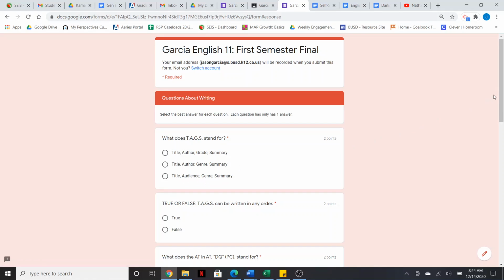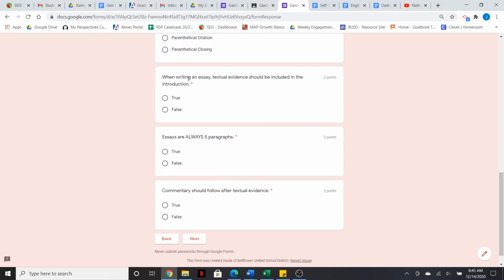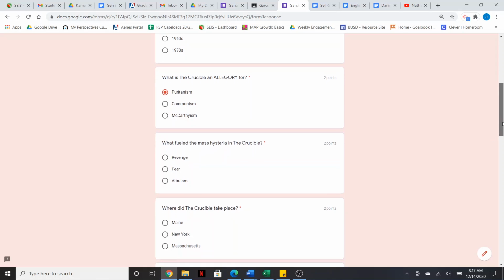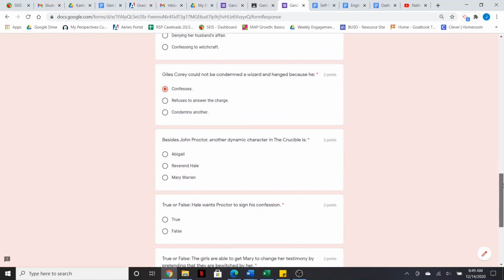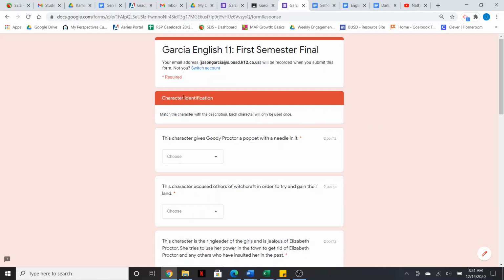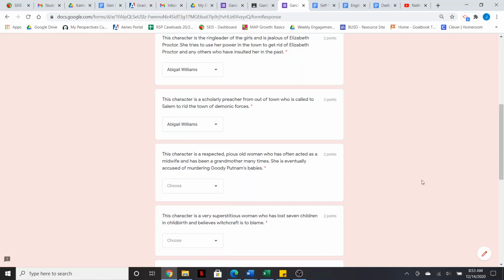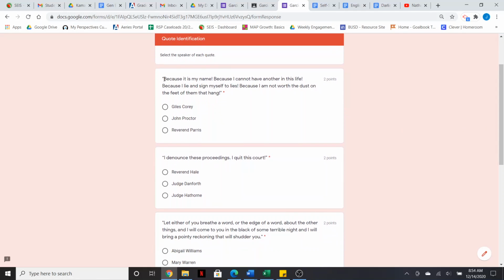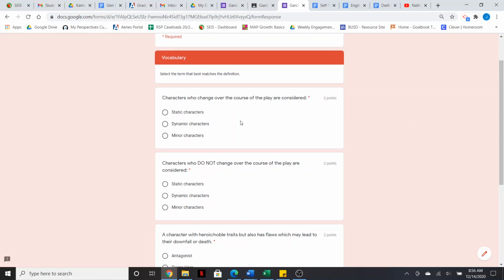Englilsh 11 First Semester Final Walk Through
Hi Everyone!
Here is a quick video walk through of your English 11 First Semester Final.  I will go over how to access the Final, read the questions and answer options, and go over the directions for each section.  Good luck, and may the Force be with you!